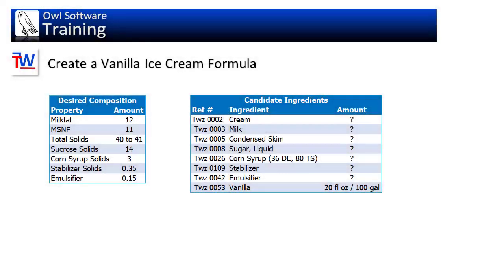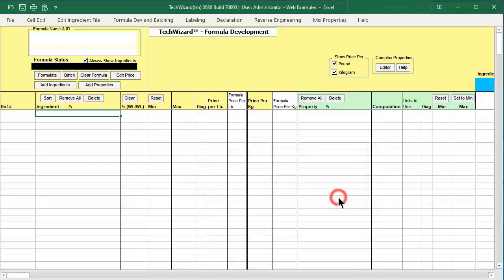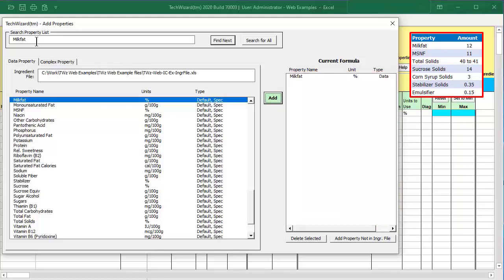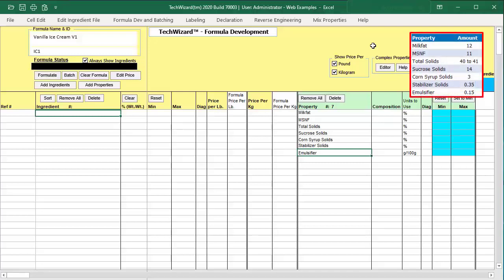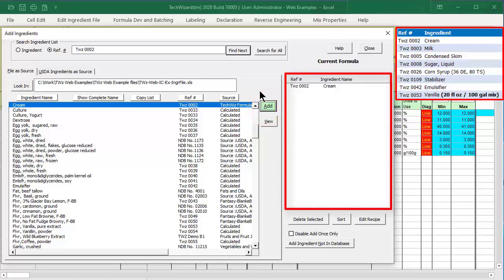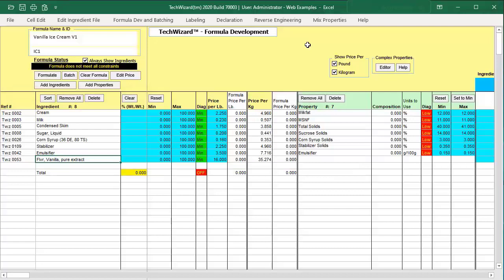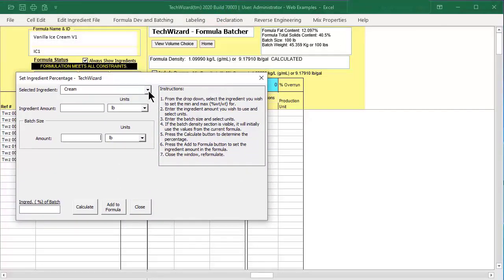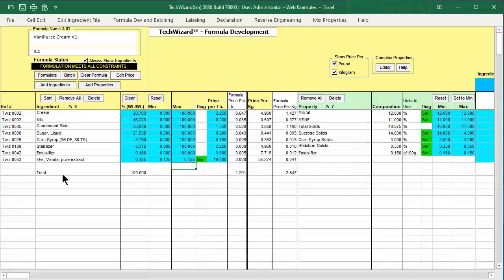Frozen Dessert - Reformulation Using Artificial Intelligence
A vanilla ice cream is formulated to meet all requirements using Artificial Intelligence.